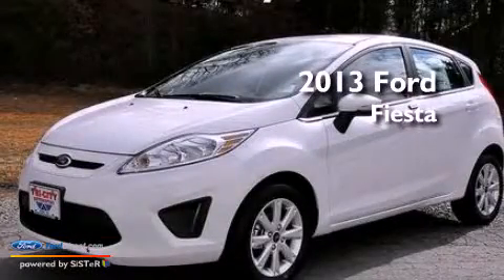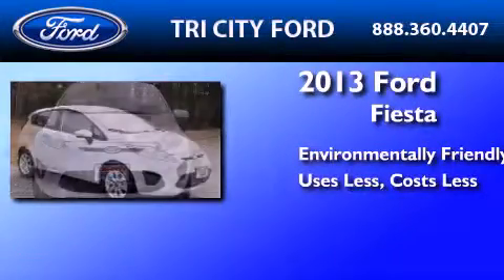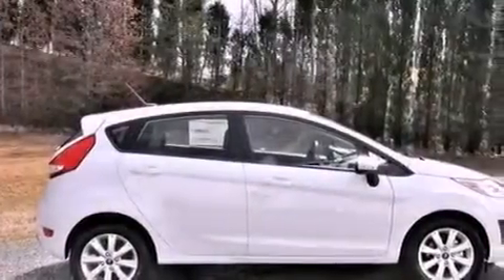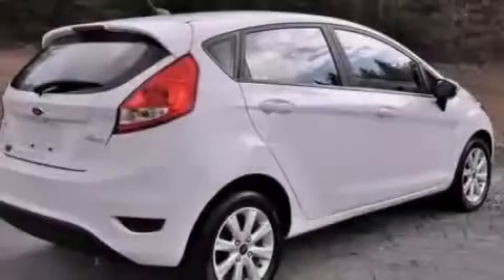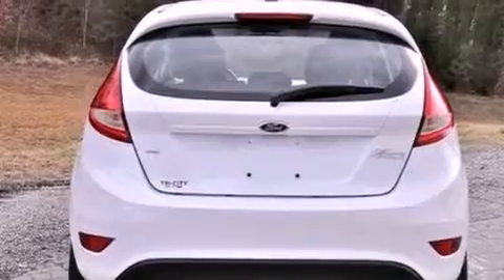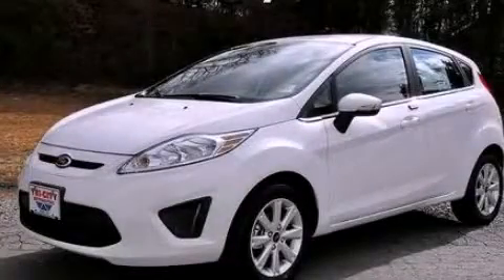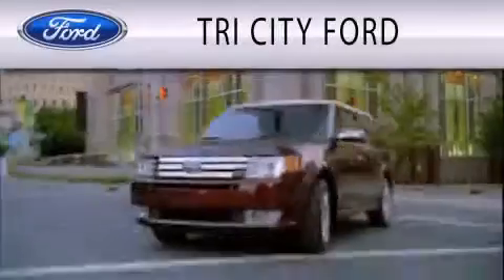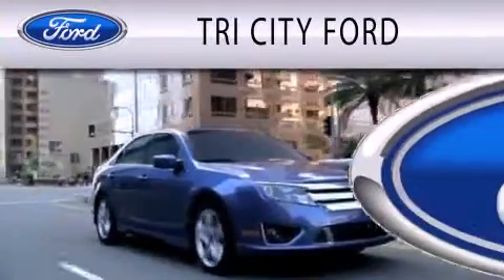2013 Ford Fiesta Eden NC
Year : 2013
 Make : Ford
 Model : Fiesta
 Engine : 1.6L I4 16V MPFI DOHC

 Exterior : WHITE
 Miles : 2

 Stock : F3234

 912 South Van Buren Road